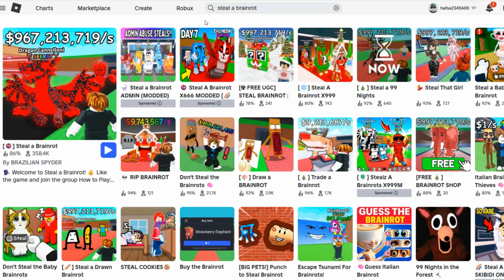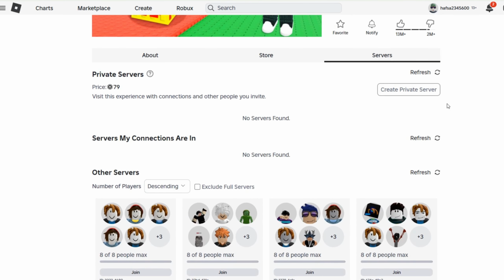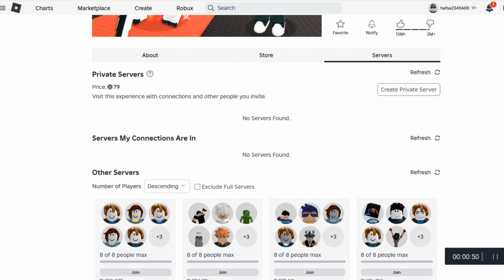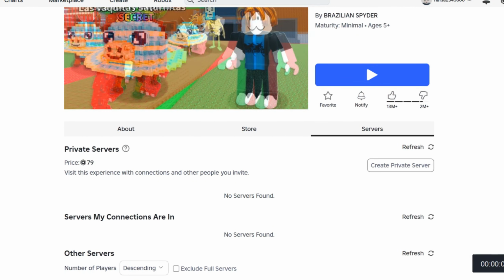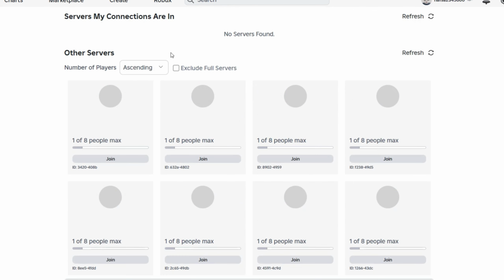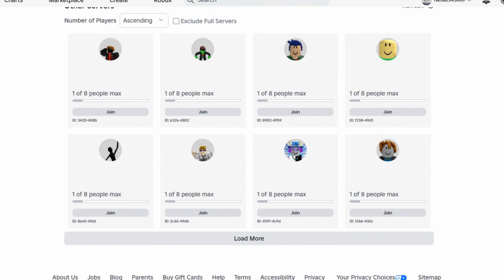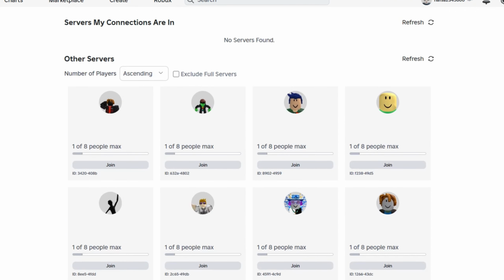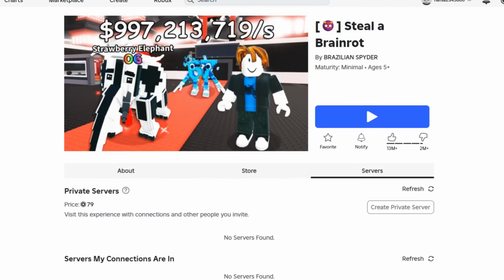How to Join Admin Server in Steal A Brainrot Roblox – Easy Guide to Access Admin Features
In this video, you’ll learn how to join an admin server in Steal A Brainrot on Roblox so you can access exclusive admin commands, explore private features, and play with custom settings. Whether you’re new to the game or want to unlock admin access quickly and safely, this guide shows exactly what to do and how to avoid common issues.

✔️ How to find and join an admin server for Steal A Brainrot on Roblox.
✔️ What permissions and conditions are needed to enter admin servers.
✔️ Tips to use admin commands and features once inside.
✔️ Troubleshooting common connection problems and access issues.

⏱ Timestamps:
0:00 Introduction
0:10 What Is an Admin Server in Steal A Brainrot
0:30 How to Join an Admin Server
1:00 Using Admin Commands & Features
1:30 Fixing Common Join Errors

Queries Related to the Video:
✔️ How to join admin server Steal A Brainrot
✔️ Steal A Brainrot admin commands Roblox
✔ Roblox admin server guide Steal A Brainrot
✔ Steal A Brainrot exclusive server tips
✔ How to access admin features in Roblox